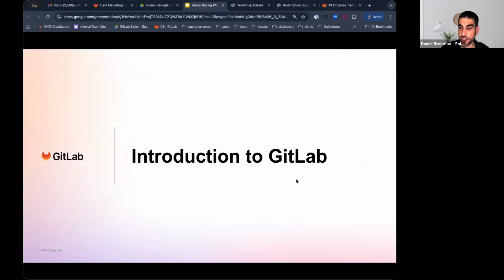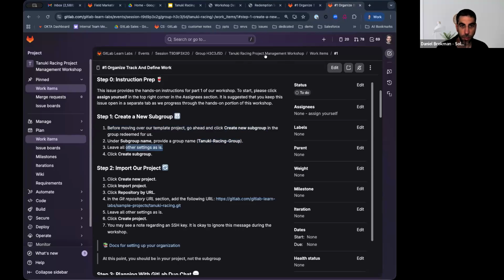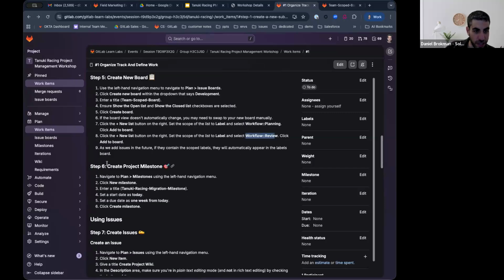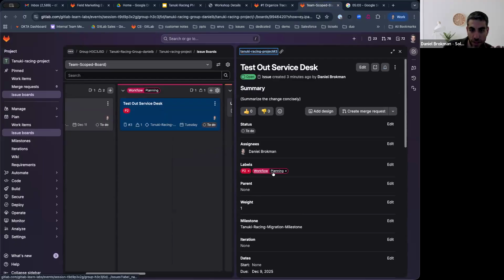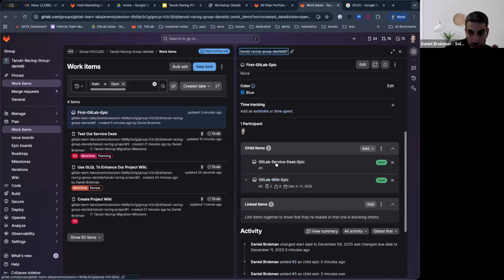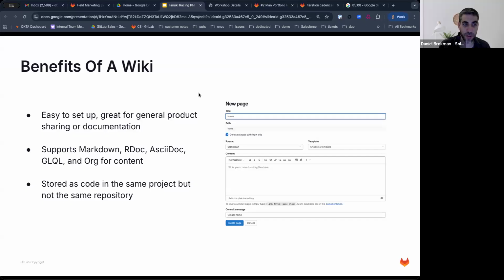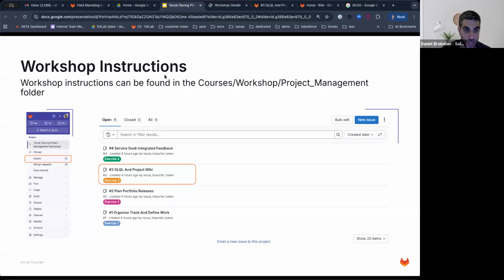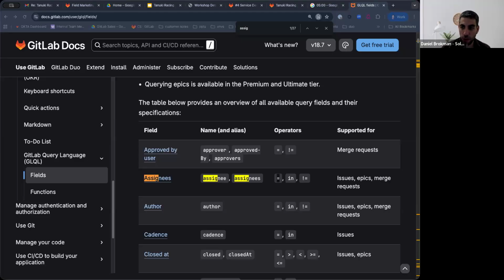Project Management Workshop EMEA December 2025